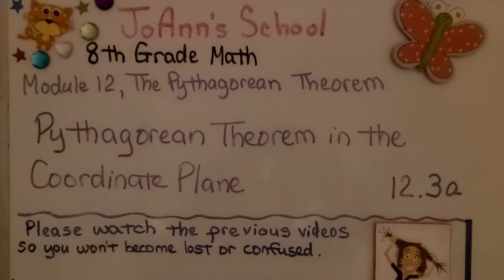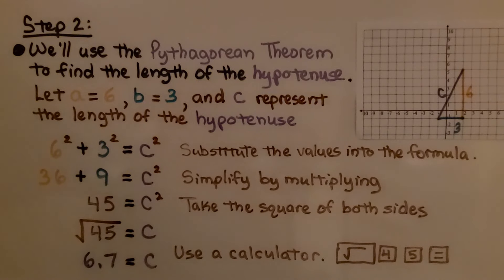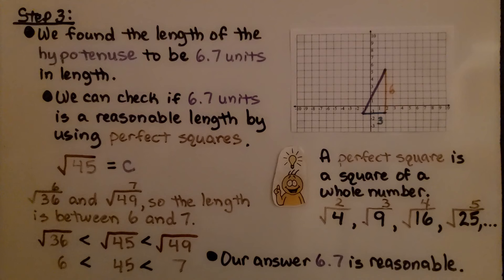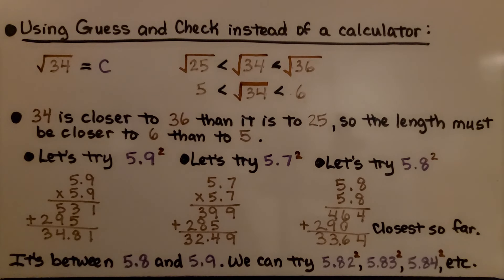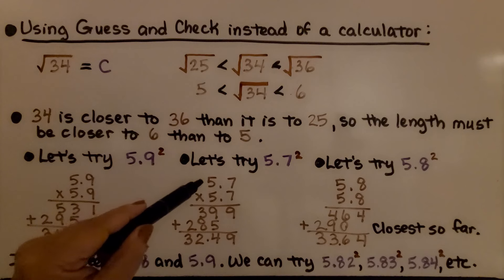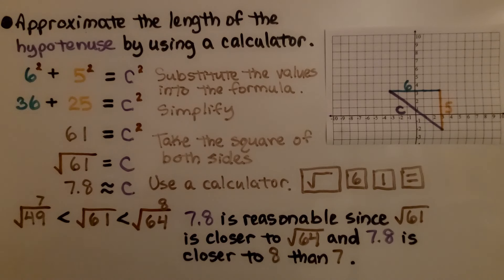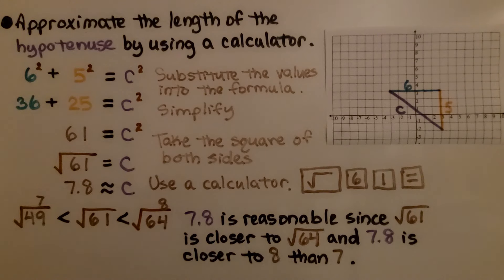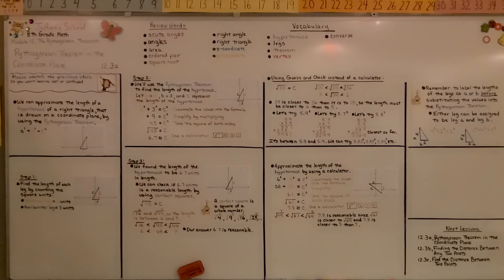8th Grade Math 12.3a, Pythagorean Theorem in the Coordinate Plane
We can approximate the length of a hypotenuse of a right triangle to the nearest tenth, that is drawn on a coordinate plane, by using the Pythagorean Theorem.
1) We find the length of each leg by counting the square units.
2) We substitute the lengths into the Pythagorean Theorem and solve.
3) We check our answer for reasonableness by comparing it to perfect squares.
We show how to use the Guess and Check method to find the square root of a number, instead of a calculator.

Language: ‎English
2018 copyright
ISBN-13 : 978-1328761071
Item Weight : 2.85 pounds
Paperback : 608 pages
Product dimensions : 8.4 x 1.1 x 10.7 inches